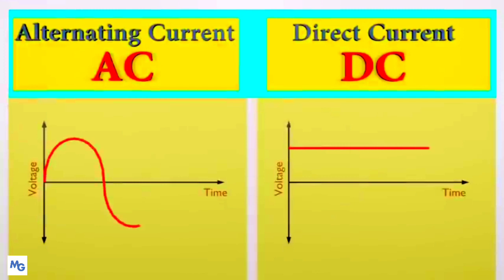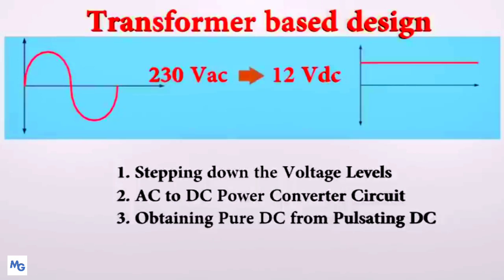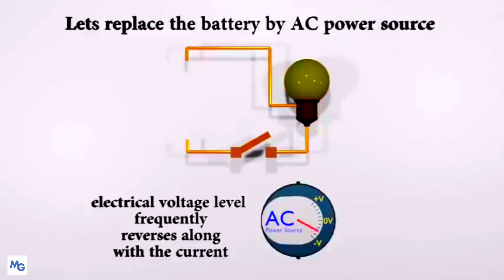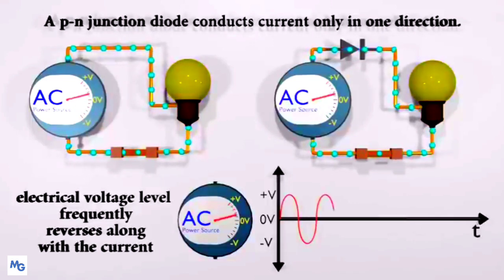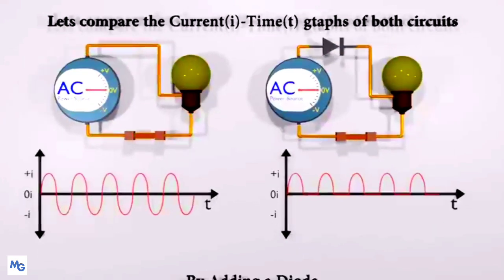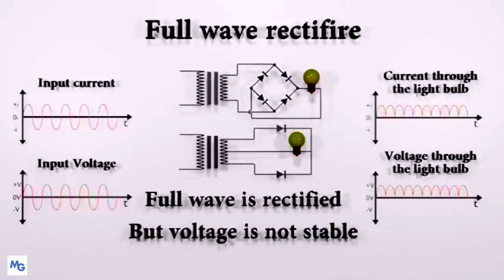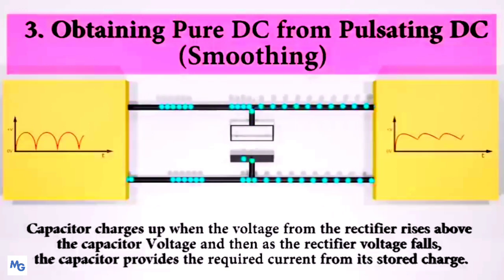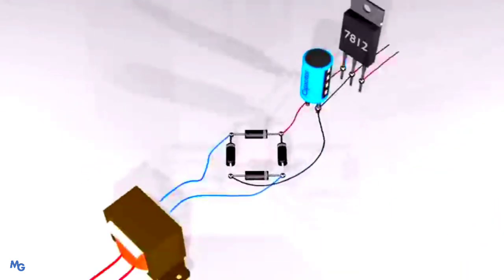How rectifier works? How to convert AC into DC?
See how rectifier converts Alternating Current (AC) into Direct Current (DC)